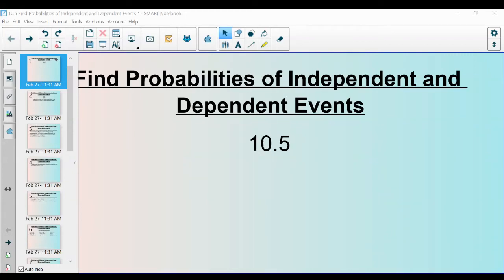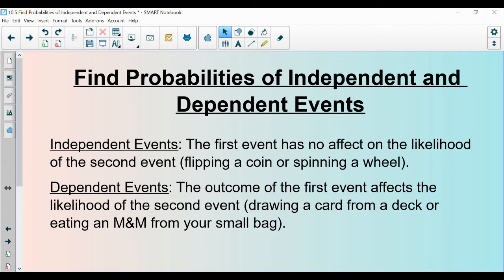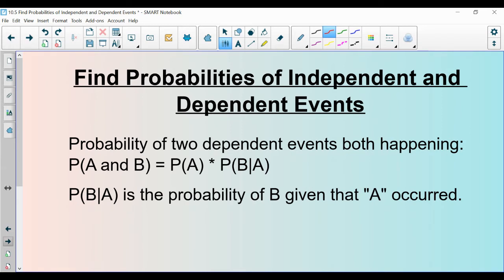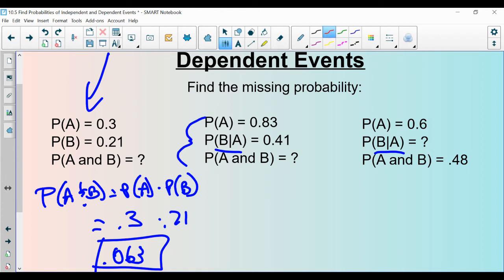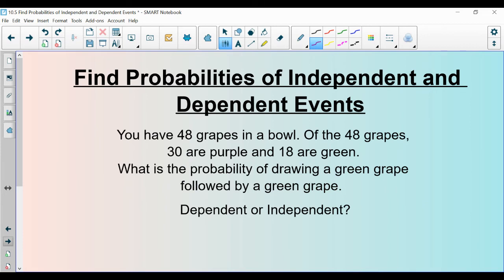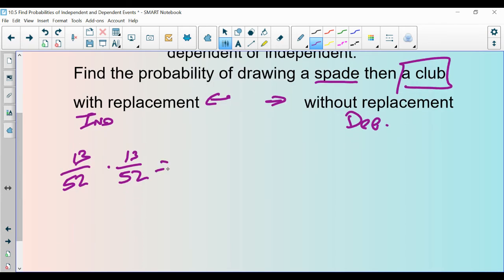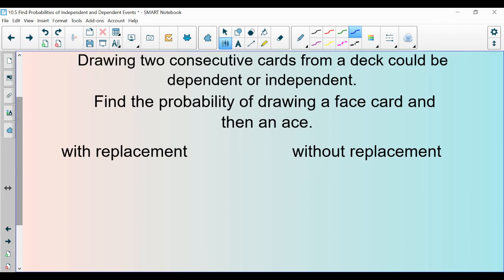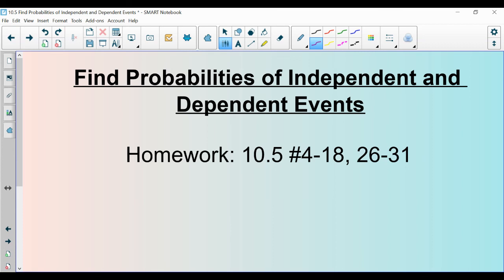Probabilities of Independent and Dependent Events